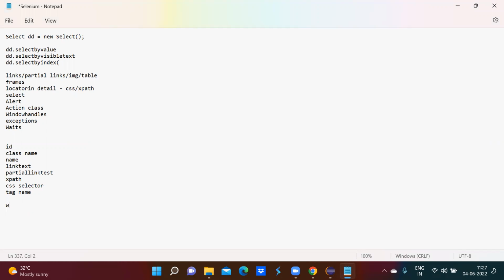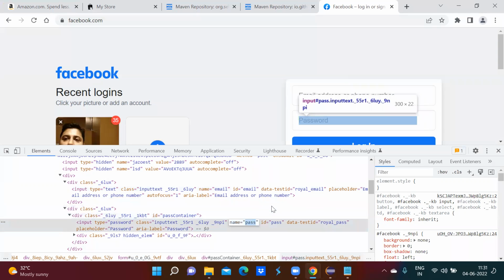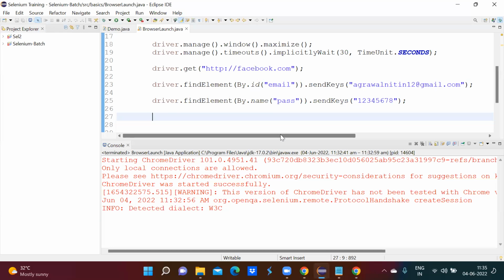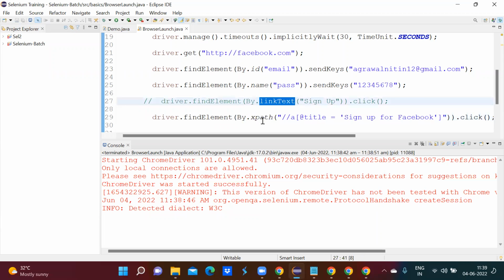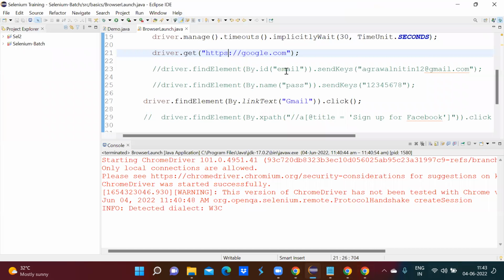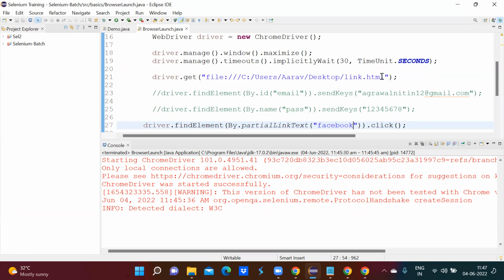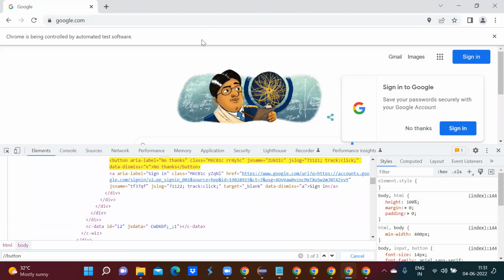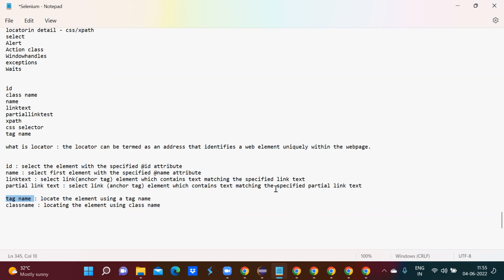#9. Locators in Selenium - Part 2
on the basic locators in Selenium namely - ID, Name, Class Name, Linktext, Partial Link text and Tagname.